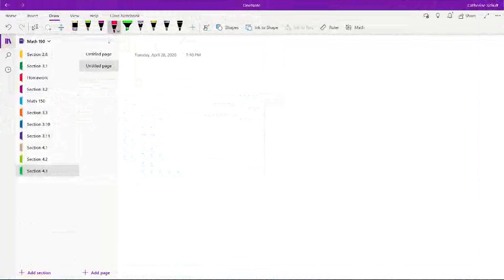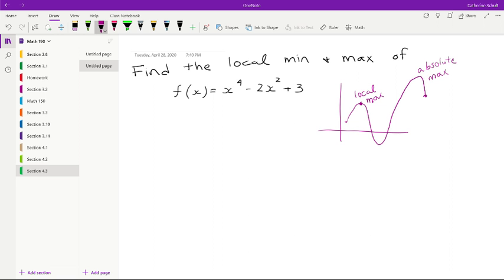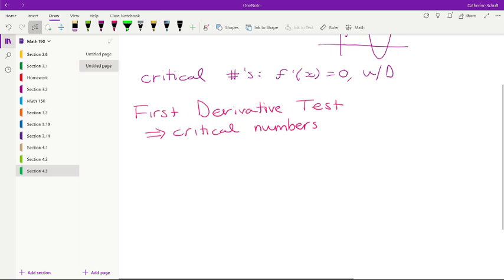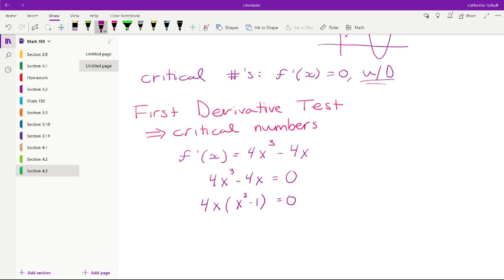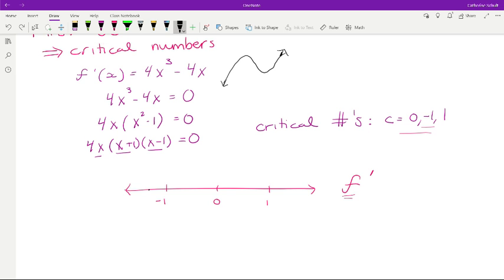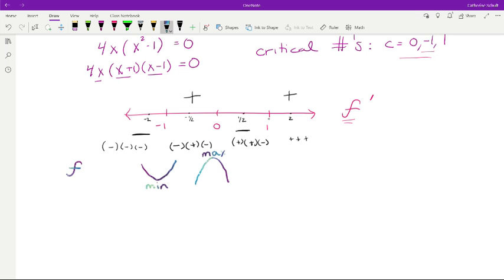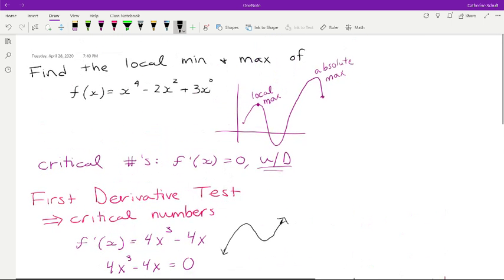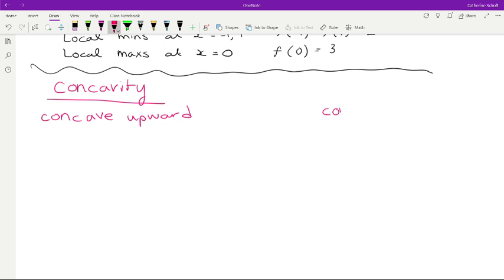Math 190 Section 4.3 part 2 derivatives and graphs default